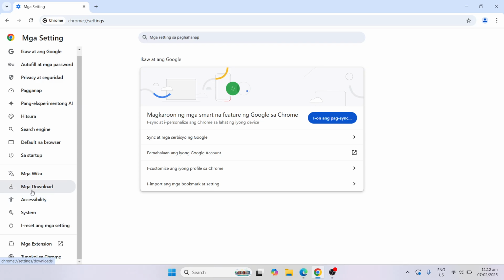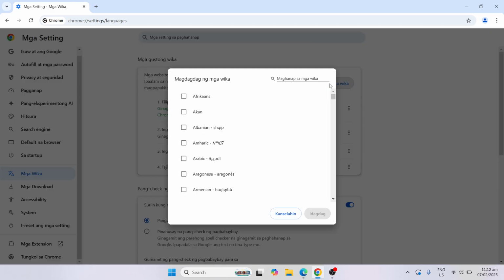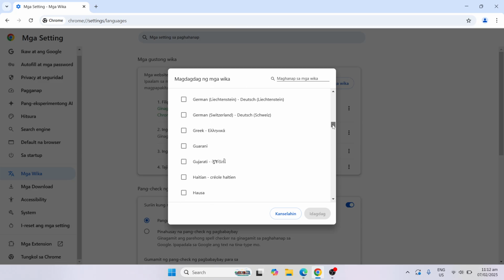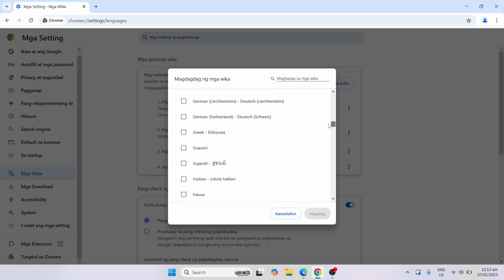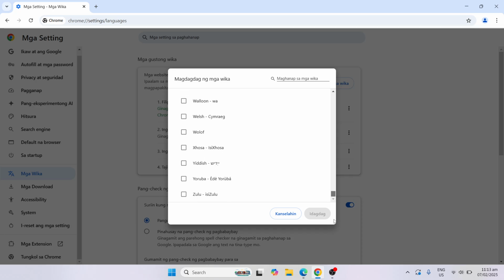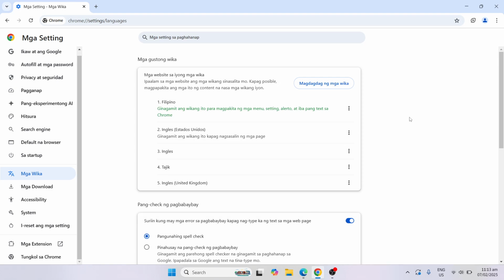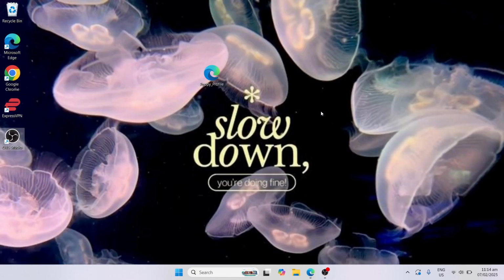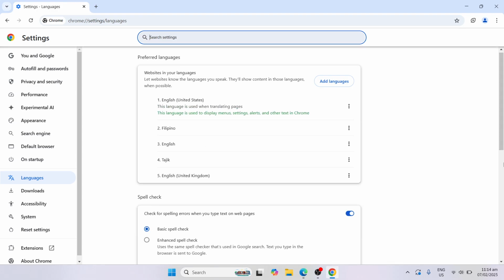How To Change LANGUAGE In Google Chrome - USEFUL GUIDES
Want to change the language in Google Chrome? Follow this useful guide to switch languages easily in just a few steps! Customize Chrome to your preferred language for a better browsing experience. Watch now for a quick and simple tutorial!